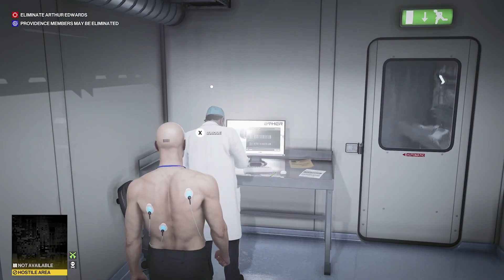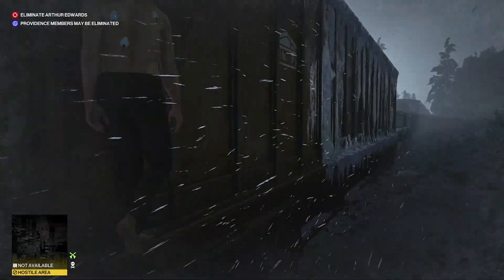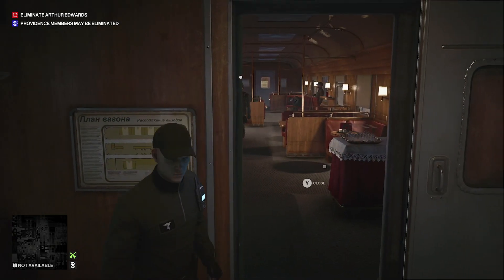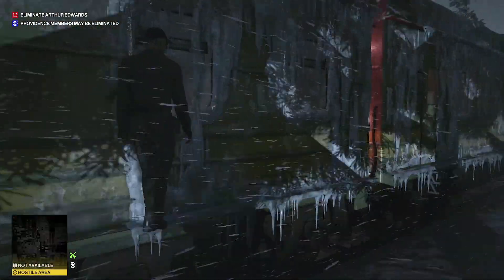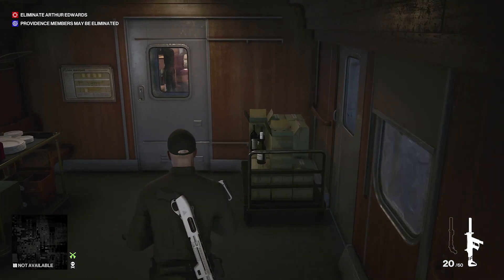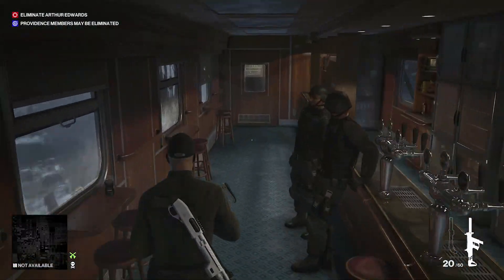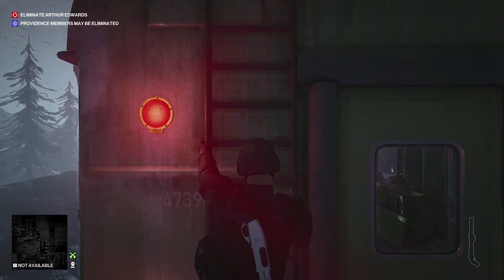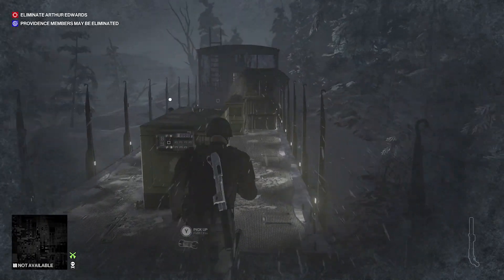Hitman 3 - Carpathian Mountains Shortcuts - Passenger Car Door and Container Door Challenges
In this Contract, we will be opening all the shortcuts in the Carpathian Mountains getting us the Passenger Car Door and Container Door Challenges in the Contract Untouchable in Carpathian Mountains, Romania

Contract:
Chongqing, China
Untouchable

Starting Location:
Laboratory

Loadout:
Locked

Challenges:
Passenger Car Door
Container Door

Series X gameplay...